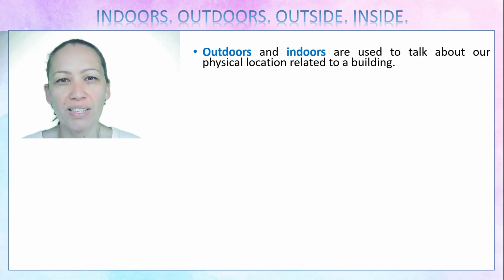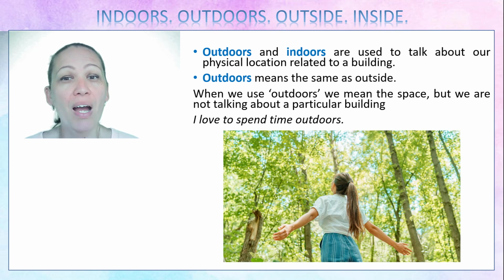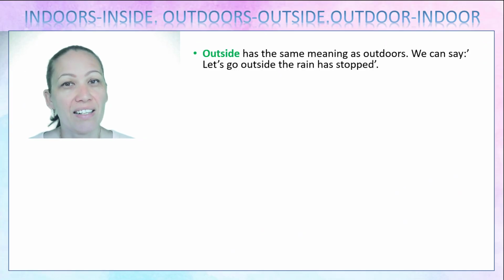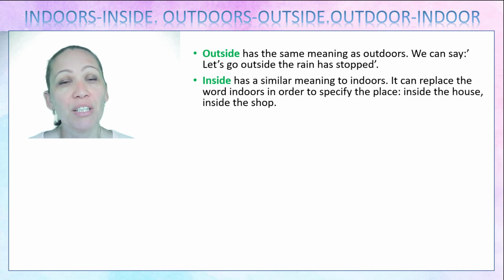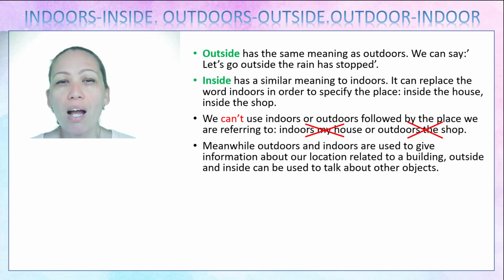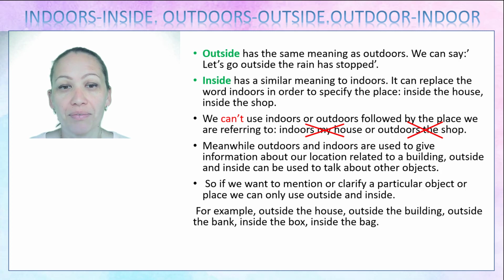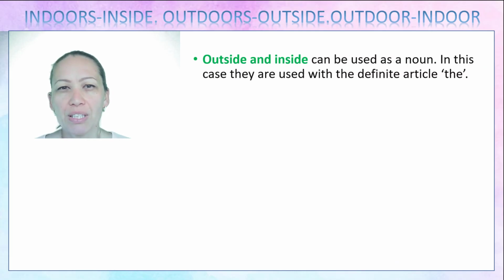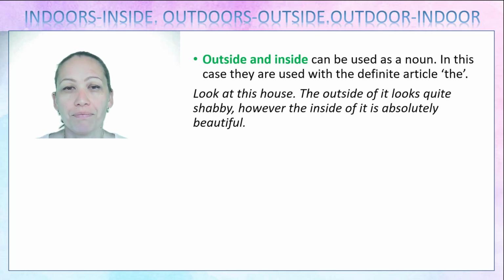Use outdoors, outside, indoors, inside, the outside and the inside correctly - Basic English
In this video we are ging to learn what't the difference between indoors and inside, outdoors and outside and how to use them.

00:00 intro
00:12 Outdoors and indoors. Meanings and exaamples of usage
01:38 Outside and inside.
03:50 The outside and the inside as a noun.